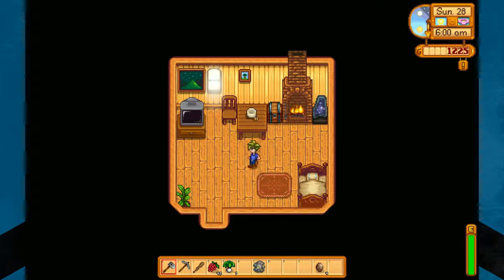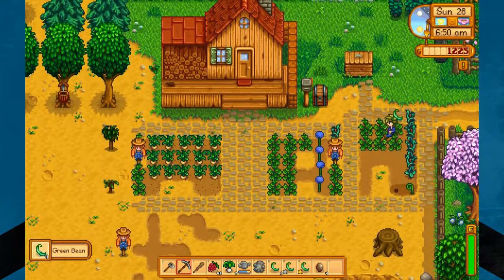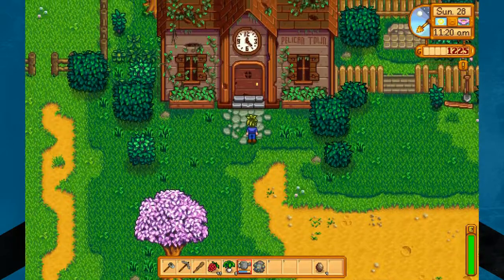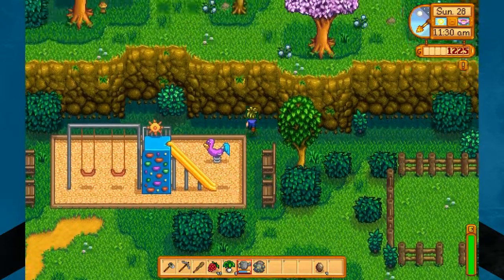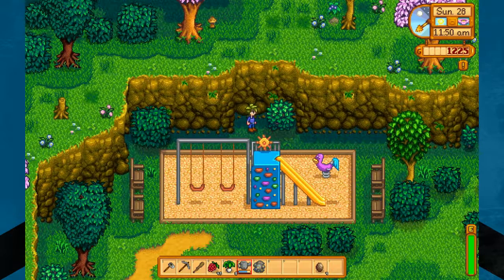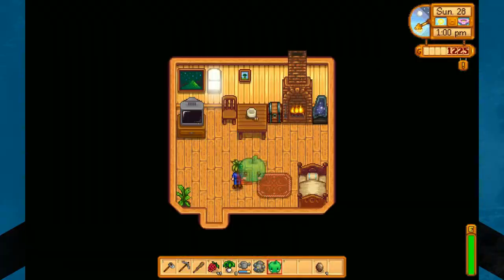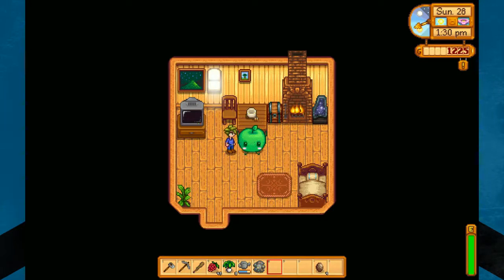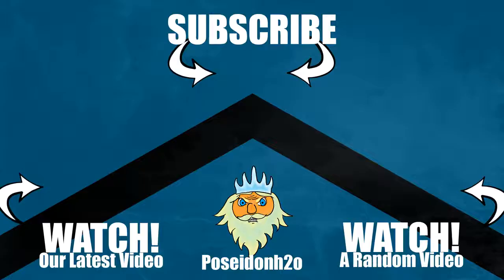Stardew Valley Secrets Junimo Plush | Carbon Knights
In this video in our Stardew Valley Secrets playlist, Poseidonh2o shows you where to get the Junimo Plush house decoration. It's a cute little deco number that looks great in the kids room once you upgrade, or anywhere else. Well, it might look a little odd in the kitchen, but if you like it there, great, I'm not going to judge!

►►►NOTE To get the item you need to right click, press A (on Xbox), or press X (on PS4) on the bush

The amzn.to links listed below are affiliate links for Amazon.com if you use them to shop there, we get a little money coming in to buy new games and equipment, and you don't get charged any extra for it! You don't even need to buy the listed items, but you can buy what you want starting from one of our links, and we still get a little credit. If you choose to do so, thanks! If not, we hope you enjoyed the video!

Poseidonh2o's Equipment
► Screen Capture Software
► Editing Software

Poseidonh2o's Links!

You've inherited your grandfather's old farm plot in Stardew Valley. Armed with hand-me-down tools and a few coins, you set out to begin your new life. Can you learn to live off the land and turn these overgrown fields into a thriving home? The only way to find out is to grab your tools and get to work!